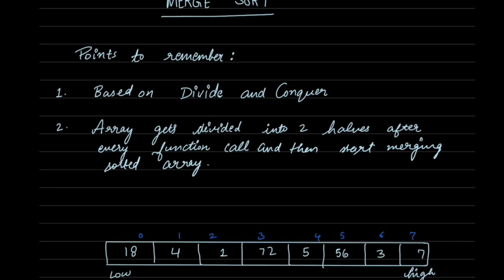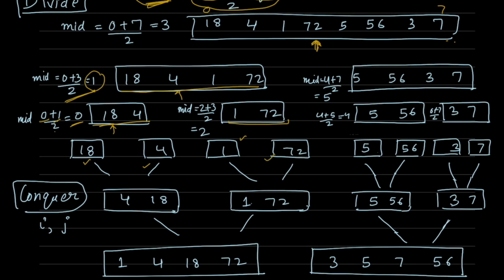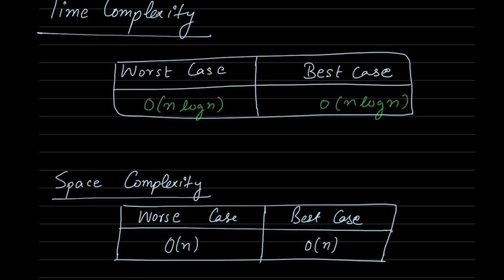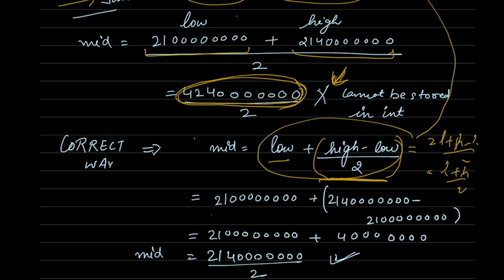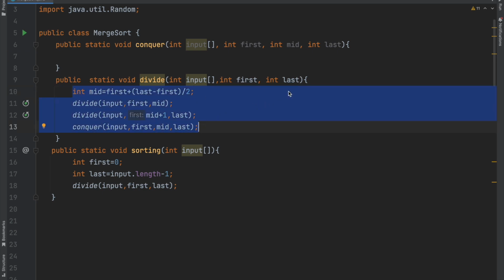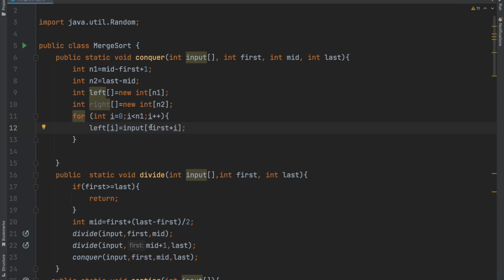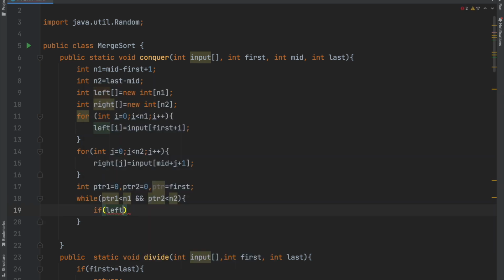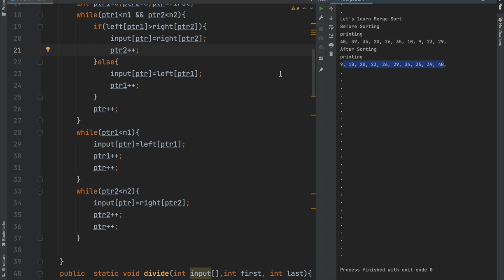MergeSort explained in detail | Java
Learn the Merge  sort in details with step by step execution and code in Java.